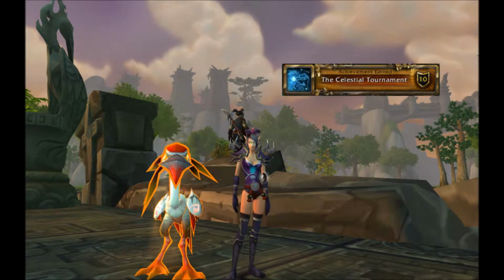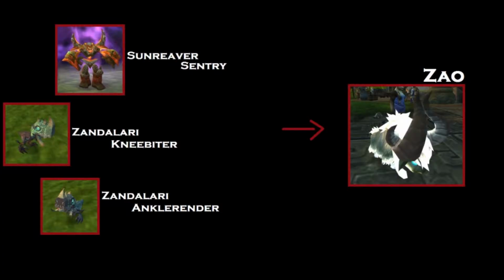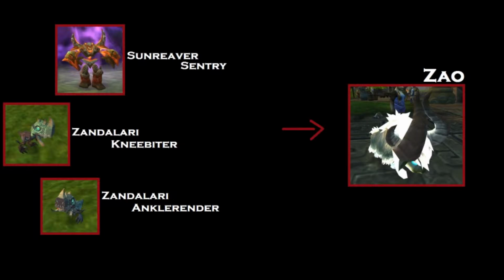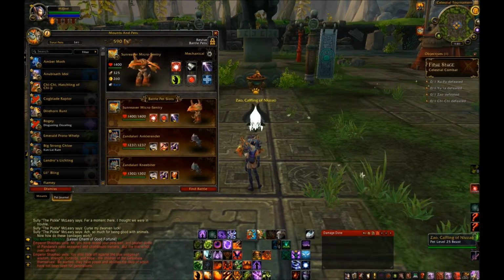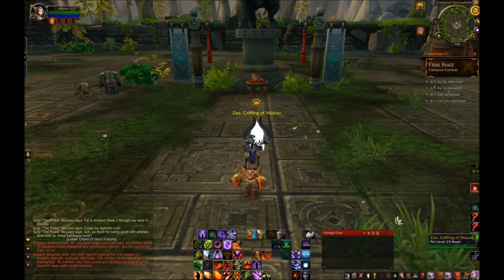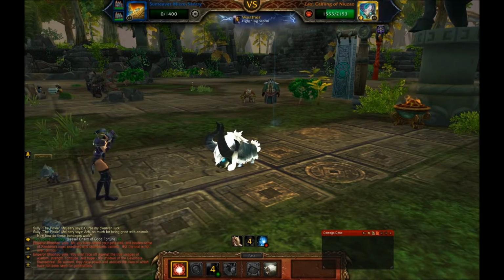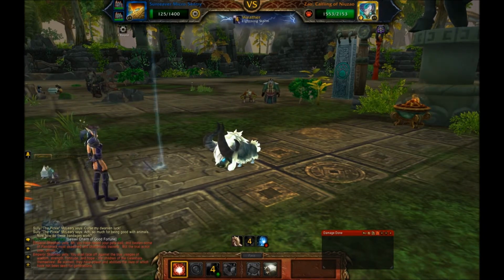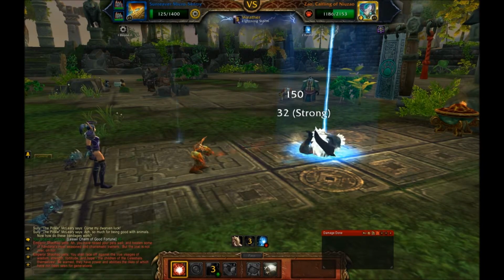How to defeat Zao - Celestial Tournament Guide, World Of Warcraft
This Zao/Zow/Bull guy was a pain at first, But this team kills him everytime!
Again, I have no idea what would happen if I didn't use the sentry, only pet I would change him for would be the Unborn Val'kyr, BUT I used her for the Xu-Fu fight :)